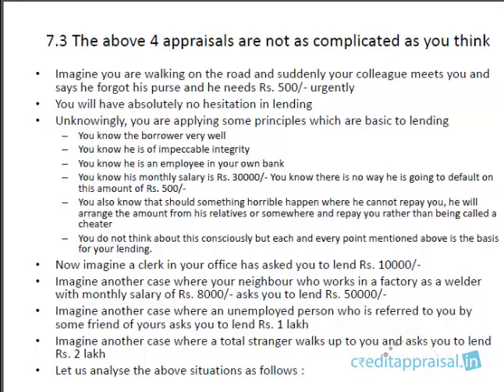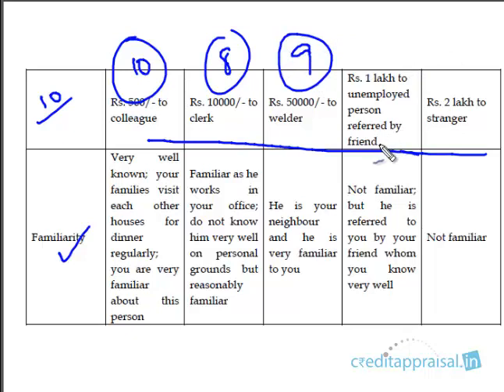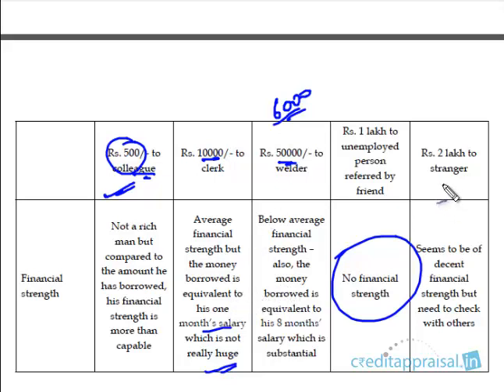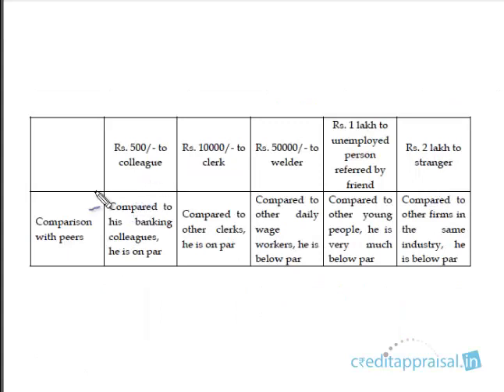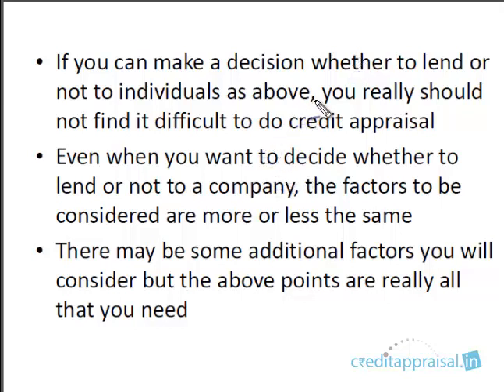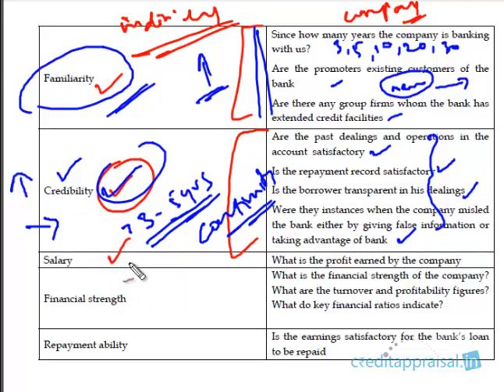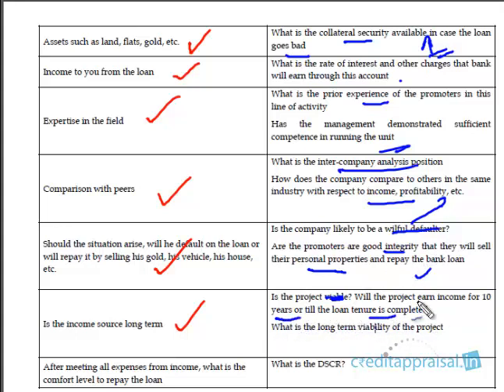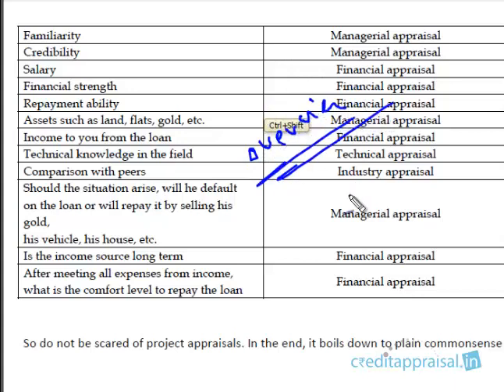7-3 Four appraisals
Term loan appraisal is broken into a few parts such as managerial
appraisal, technical appraisal, industry appraisal and financial appraisal